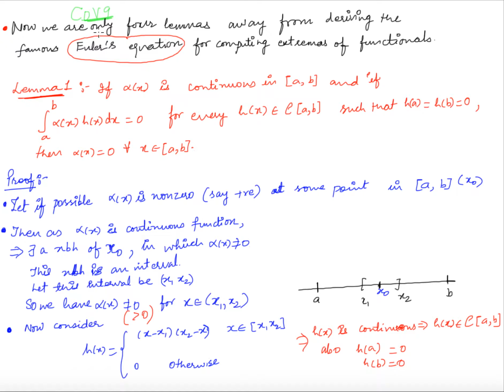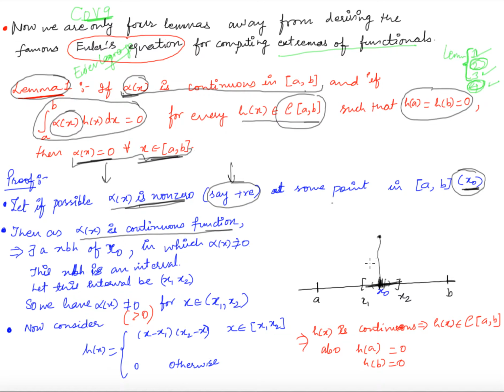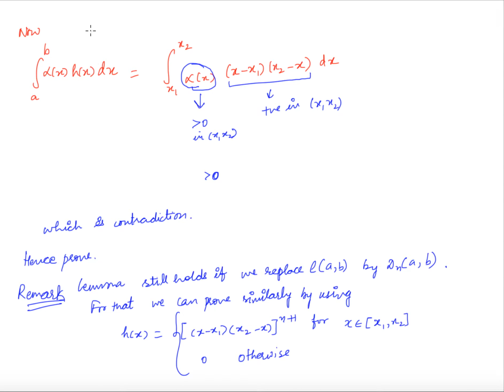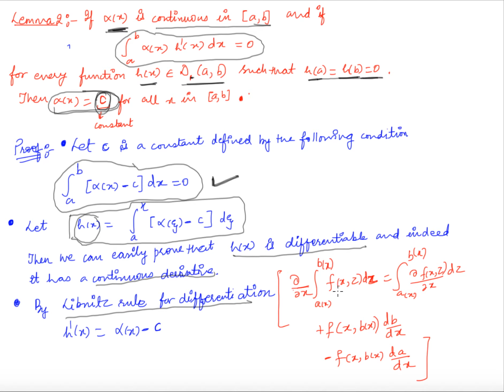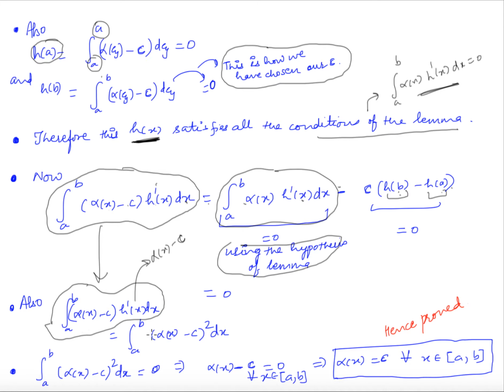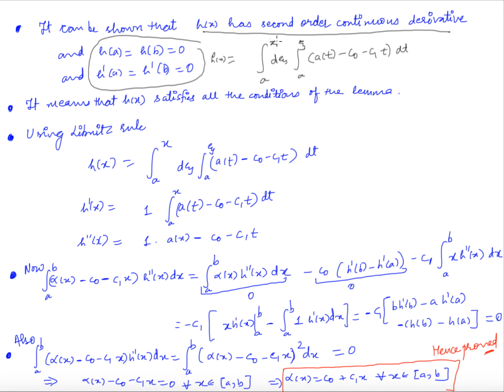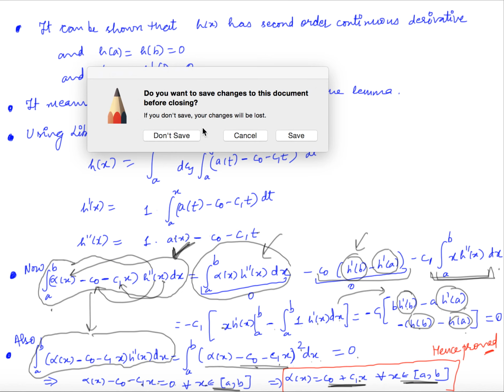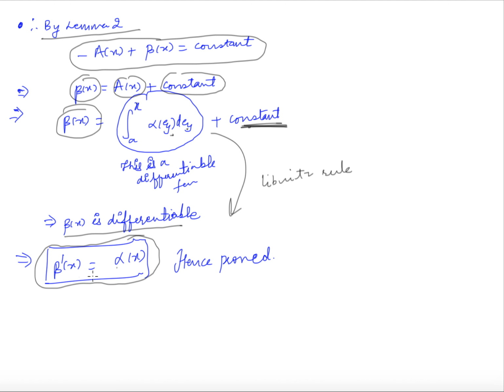Lecture 9: Ingredients for derivation of Euler Lagrange equation.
Ingredients for derivation of Euler Lagrange equation.

Advantages
1. Latest Questions for Preparation of different examination such as UGC, IAS, NBHM etc.
3. MCQ Quiz on the previous videos